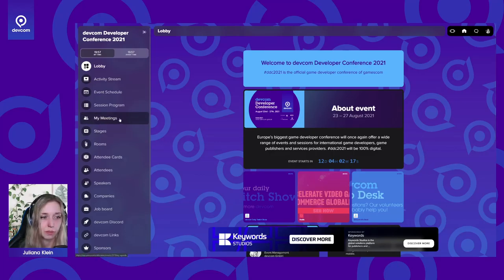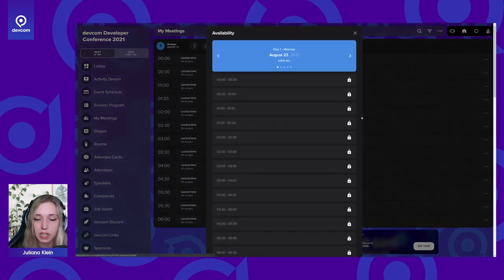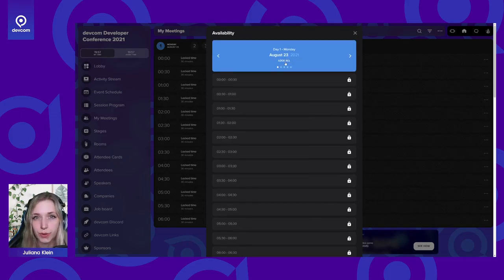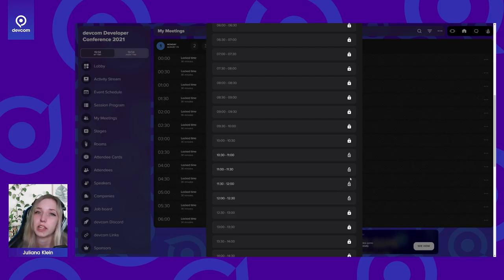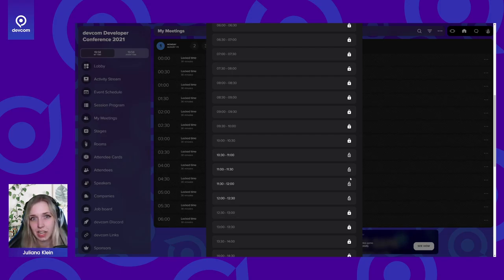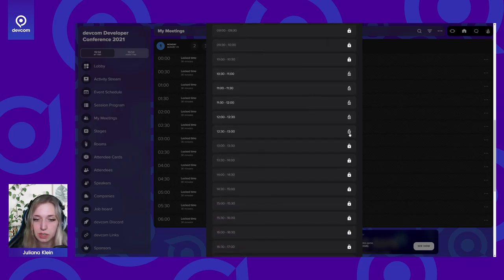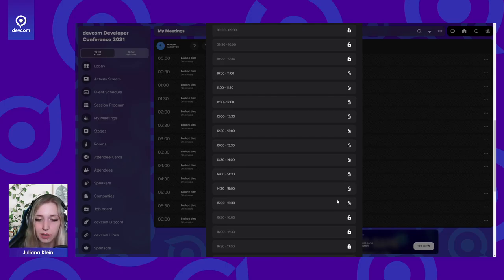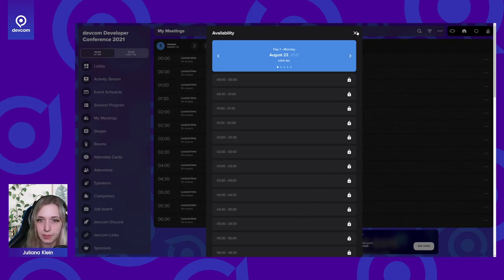How to lock your Meeting Time Slots in Pine | devcom Developer Conference 2021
In this video, you will find out how to lock timeslots in your meeting schedule for ddc2021
Whether you're sleeping, booked or watching a talk, this will help you secure your time and prevent unwanted meeting requests!

...and never miss new interviews, highlight videos and games industry content!

► About devcom:

devcom is the official game developers conference of gamescom, the world's largest computer and video games event!

On our YouTube channel you can find exclusive sessions of devcom conference, as well as VODs of our weekly live-shows where we interview professionals from the games industry.